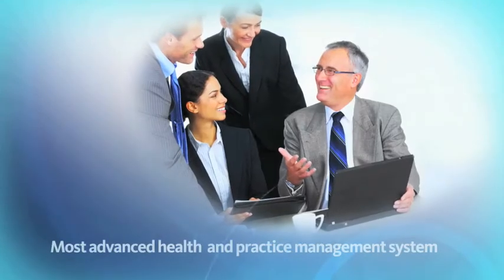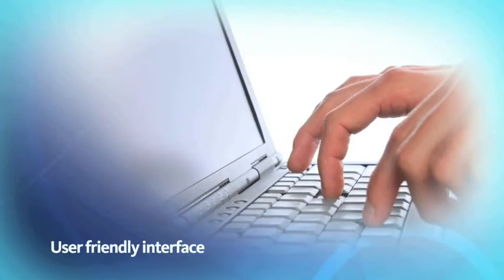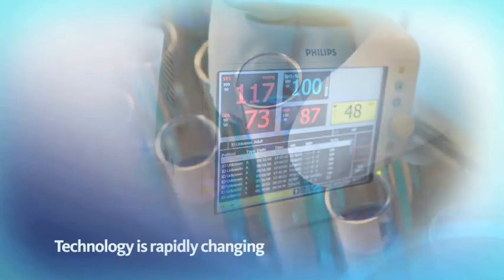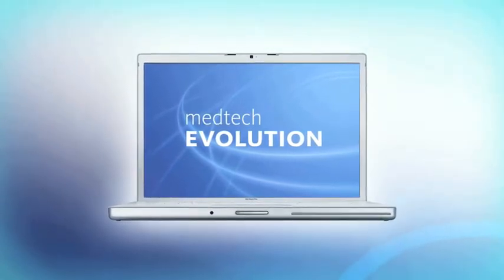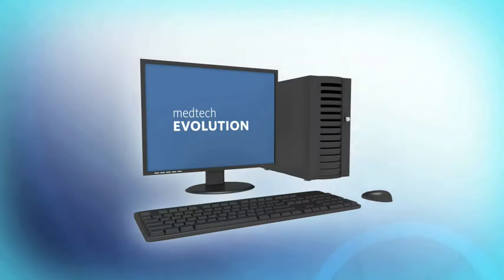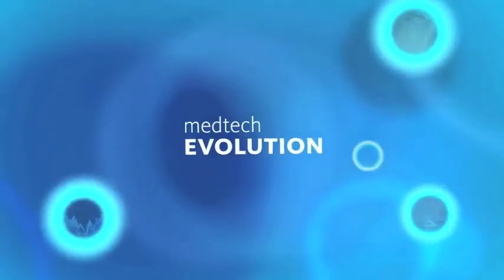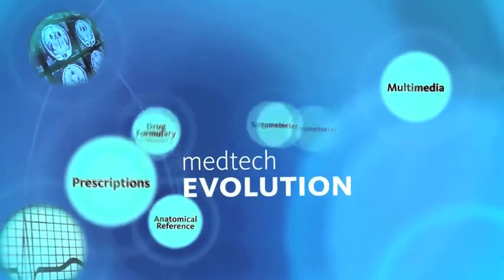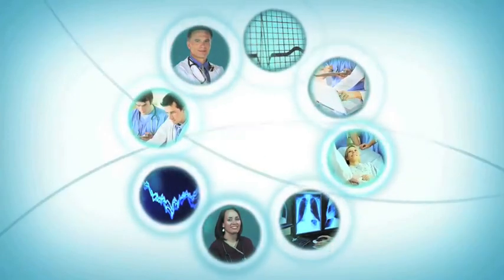Medtech Evolution - Introduction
A highly modular and fully featured Practice Management System * Health assessment and management tools * Interface with laboratory results * Drawing tool for anatomical references * Geo-coding for demographic information * Immunization * Supported operating systems Windows XP, Windows Vista and Windows 7

As the company's flagship product (medtech32), Medtech Evolution has evolved into a comprehensive health information system with sophisticated connectivity to government and third-party organizations.

Medtech Evolution provides enhanced clinical management with robust EMR capability, which can be utilized in both primary and secondary healthcare environments.